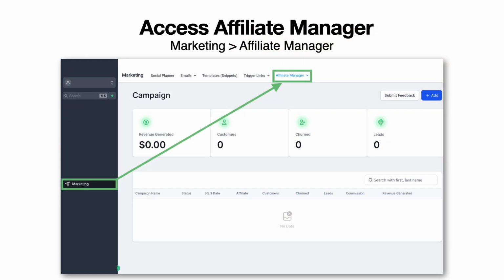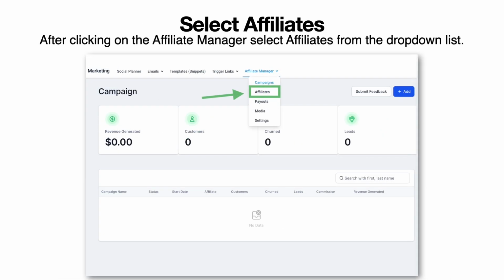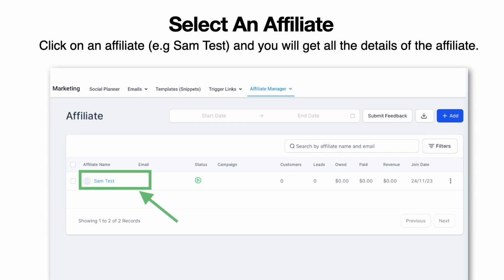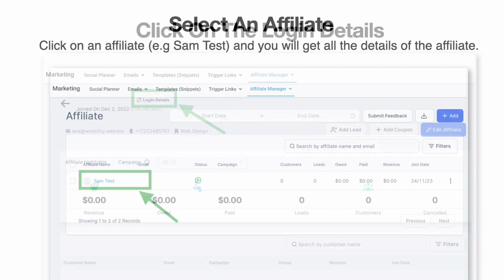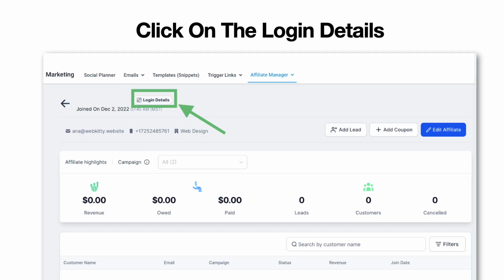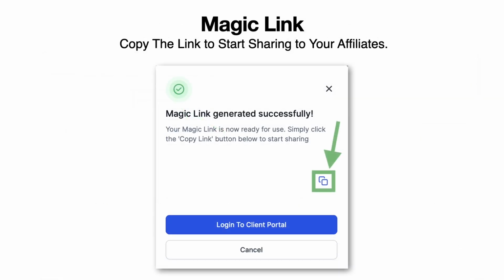How to Use Affiliate Software Enhancements: Magic Links & Better Email for Effortless Management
In this tutorial, we’re excited to share how to use the new enhancements in our Affiliate Manager, including Magic Links and improved email features. We know that working with affiliates can sometimes feel overwhelming, especially when it comes to managing communications and ensuring that everyone has easy access to the tools they need. With these upgrades, you can streamline your affiliate management process and create a better experience for both you and your affiliates.

So, why is this feature so important for your business? First off, reducing spam risk in invitation emails means that your affiliates will receive important communications without the worry of being bombarded with junk. This leads to a simplified affiliate access process that allows your partners to get started quickly and easily through magic links. The goal here is to empower your affiliates with a seamless, transparent experience that encourages them to promote your products and services more effectively.

In this video, we’ll walk you through how to set up and utilize these Affiliate Software Enhancements step-by-step. We’ll show you how to create the revamped invite emails and how to set up magic links in the affiliate portal. By the end of this tutorial, you’ll have all the tools you need to efficiently manage your affiliates and boost your partnership efforts.

Don’t miss out on these valuable features that can transform the way you work with your affiliates. Join us in this tutorial and discover just how easy it can be to enhance your affiliate management strategy!